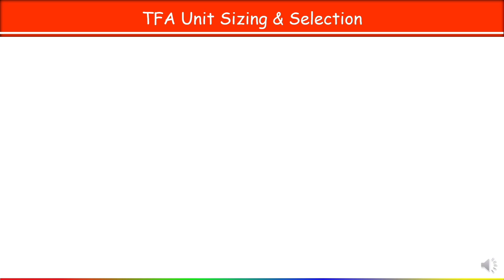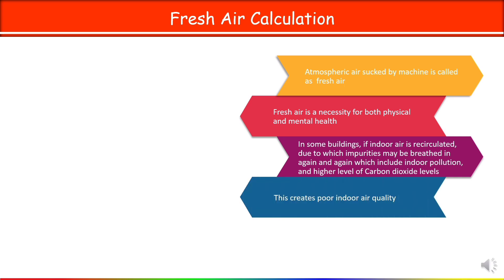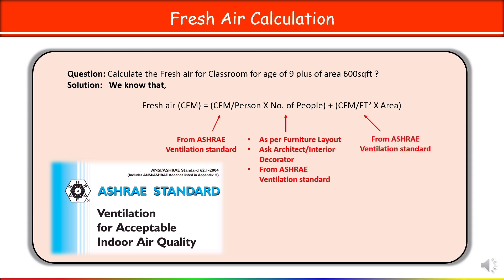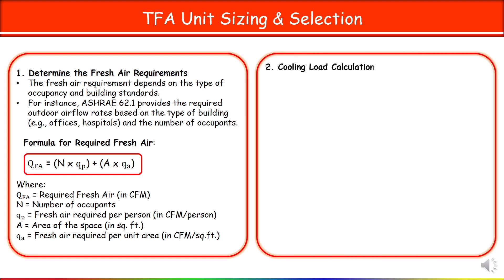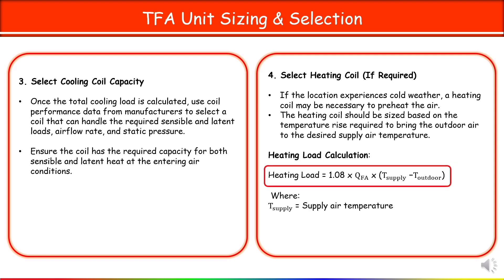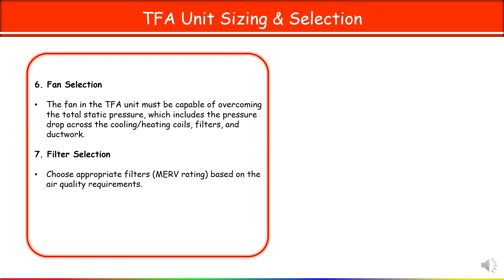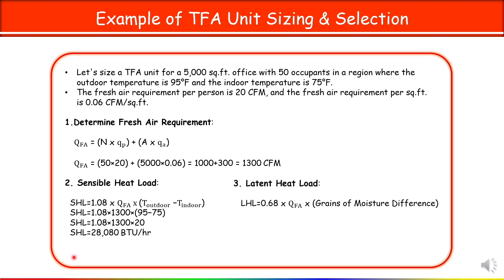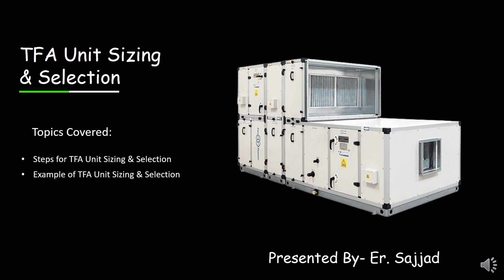TFA Unit Sizing & Selection Guide | HVAC Design Tutorial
In this detailed tutorial, we dive into the essential steps for sizing and selecting a Treated Fresh Air (TFA) unit for HVAC design.
Whether you're an HVAC professional or a student, this video will provide you with practical insights to design the perfect TFA unit to maintain indoor air quality, temperature, and comfort.

🚀 [Energy Modeling for HVAC Load Calculation in Revit 2024] 🚀